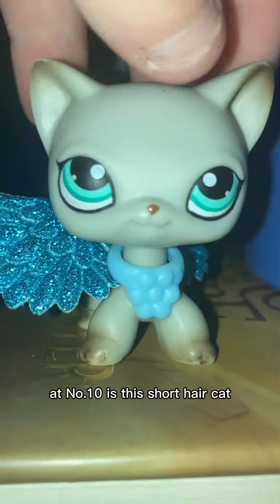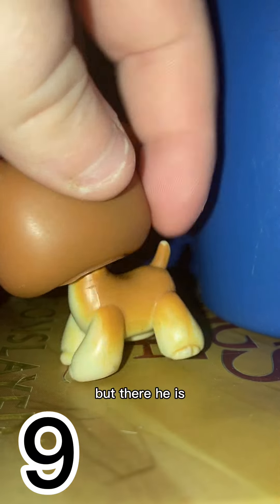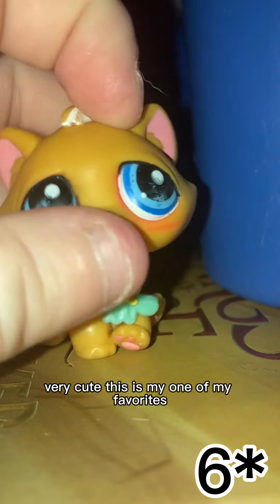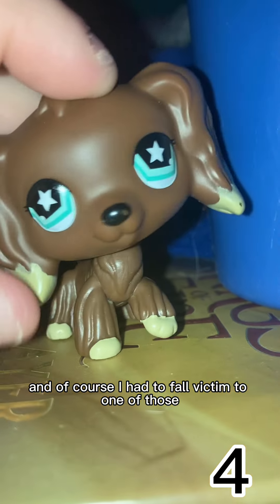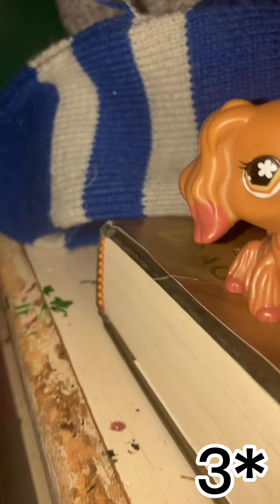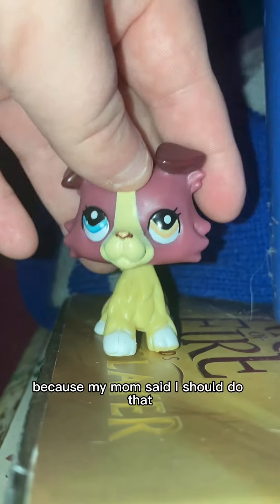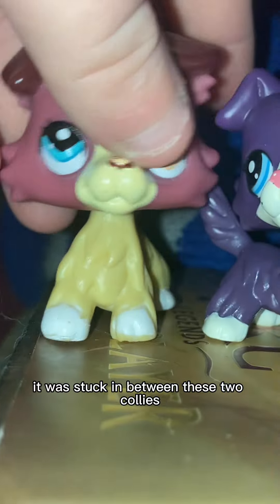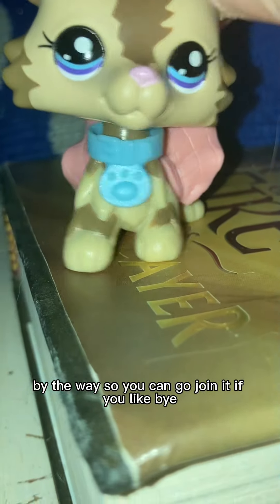Top 10 favorite lps Updated 2022